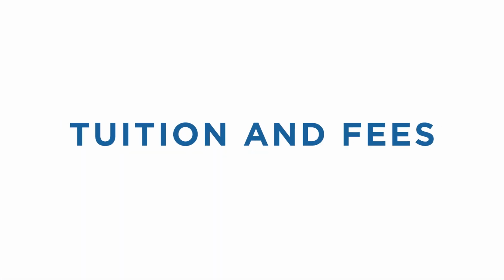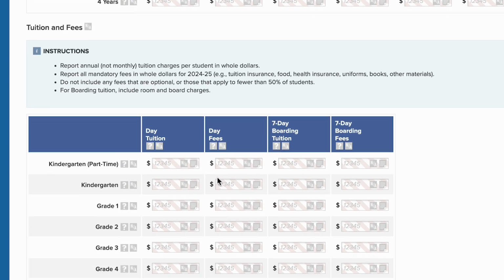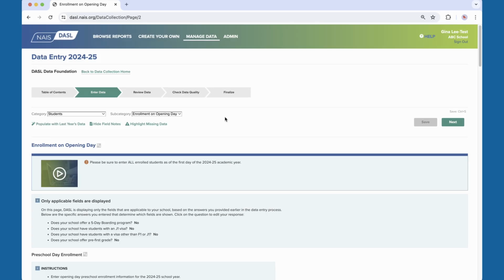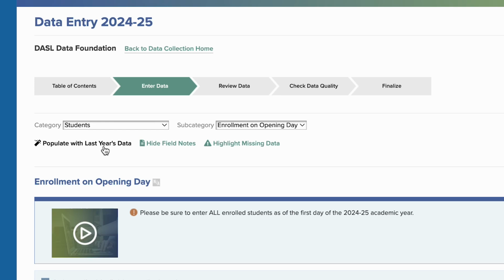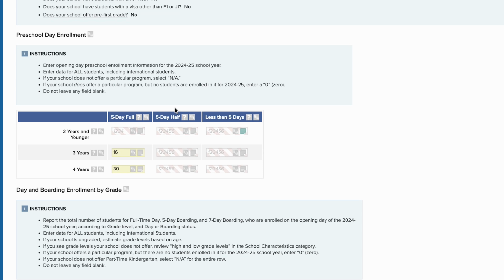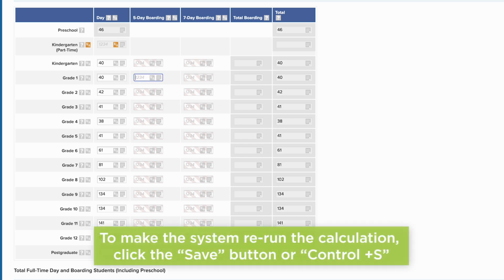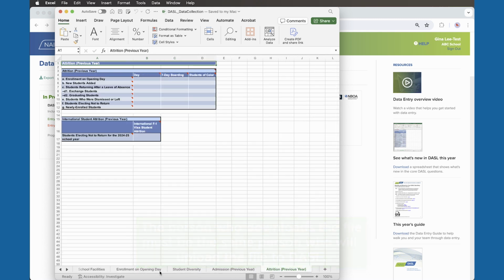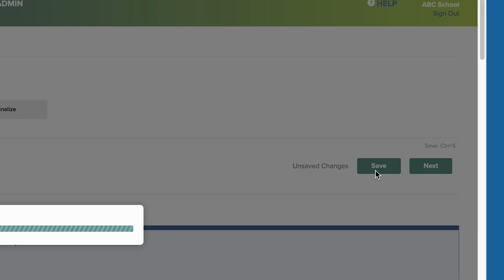2024-2025 DASL Data Entry: Tuition and Fees